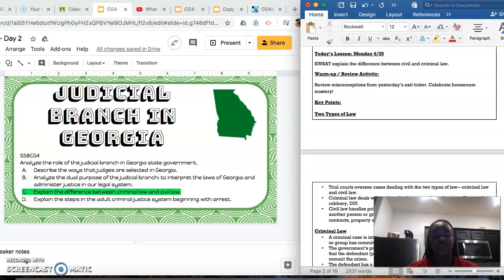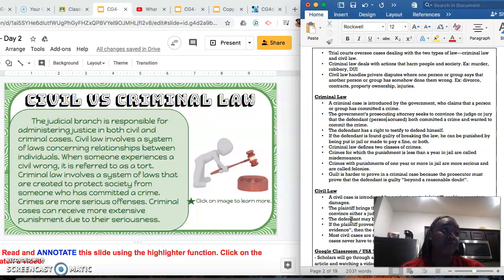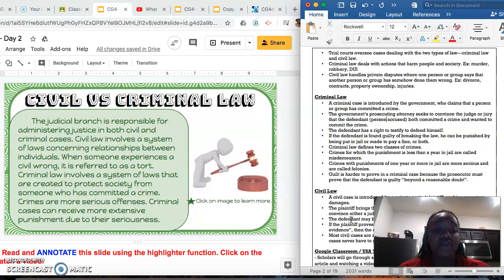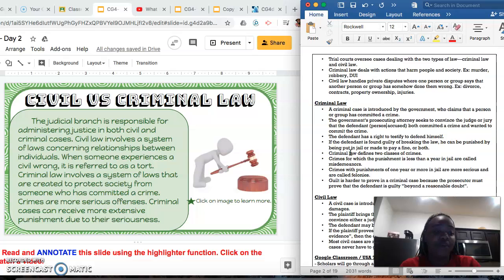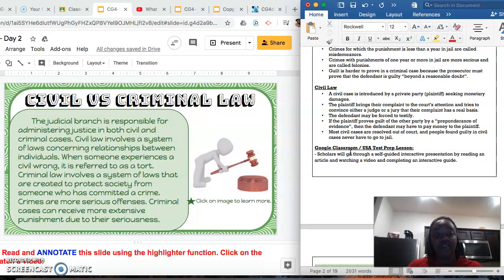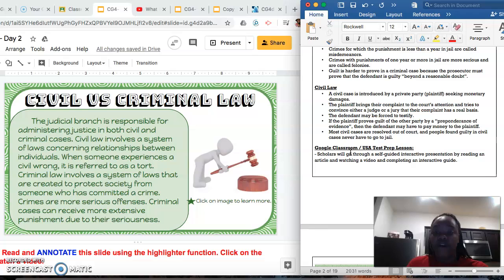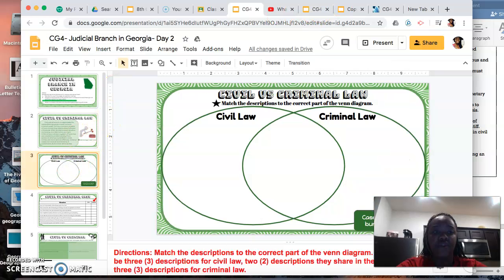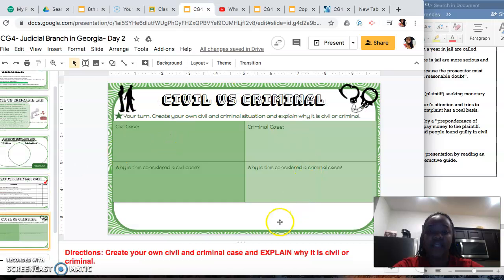CG4c Judicial Branch Day 2